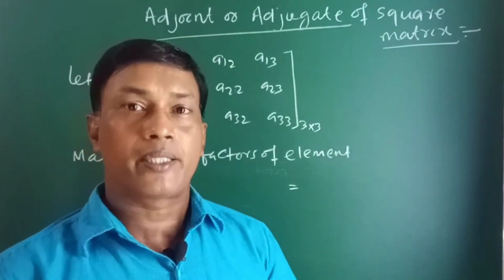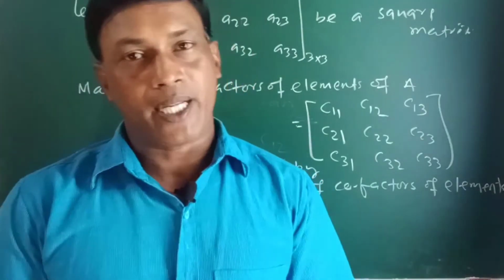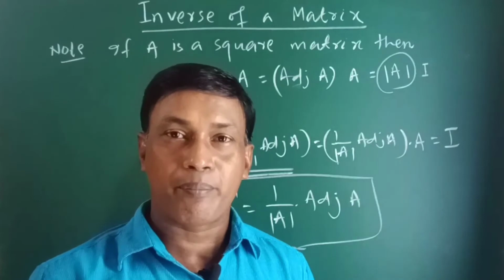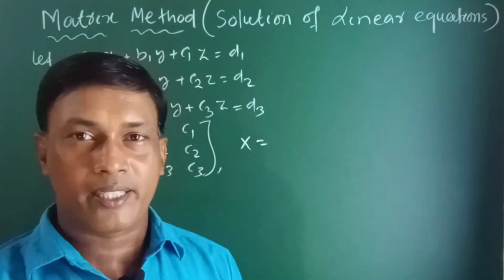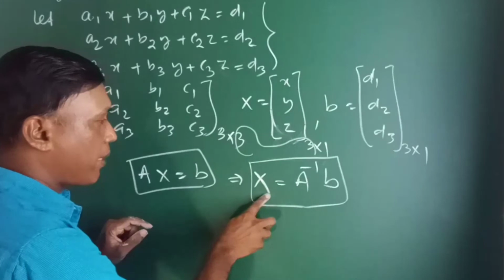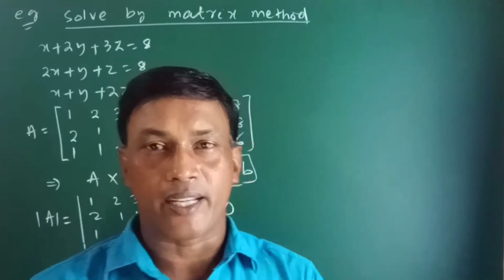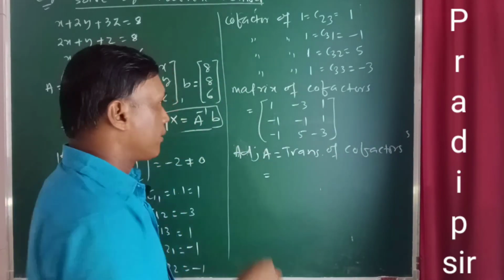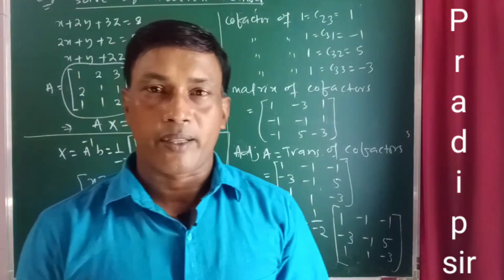Matrix Inversion Method, Adjoint of Matrix/Determinant L-4 by Pradip Pradhan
CHSE n CBSE class 12th Mathematics
JEE trick